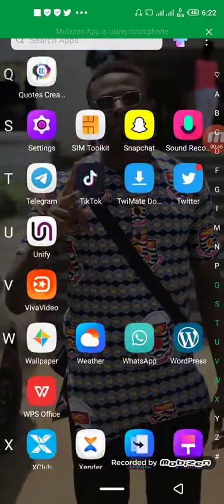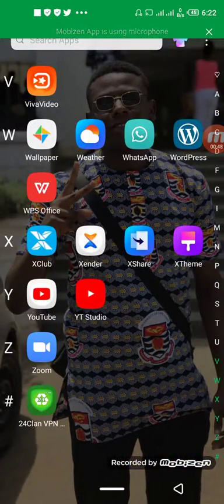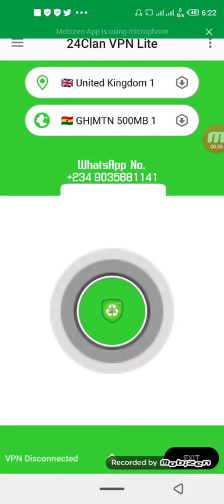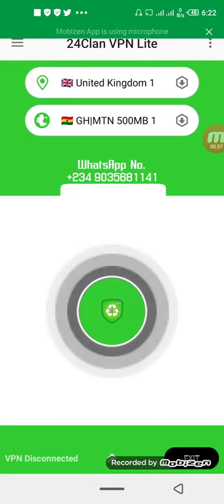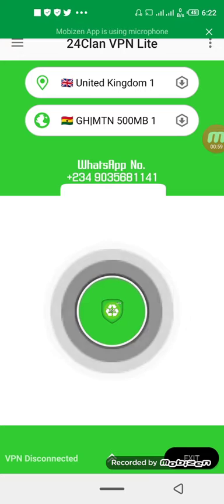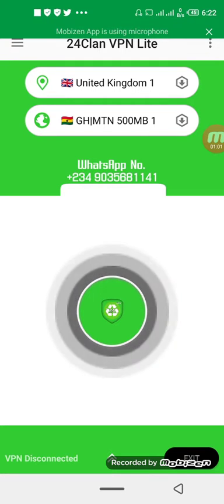How To Access the internet freely -latest VPN trik (24clan VPN lite)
This app has been tried and tested to enable users to access the internet freely based on ones internet connectivity level.